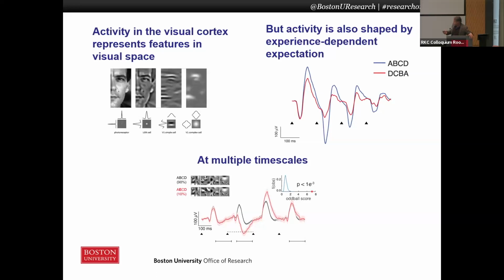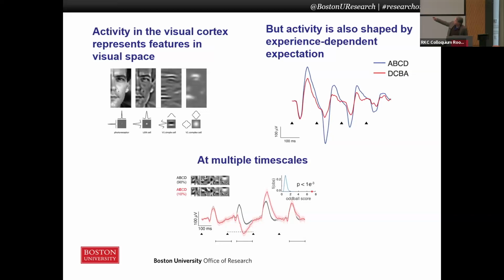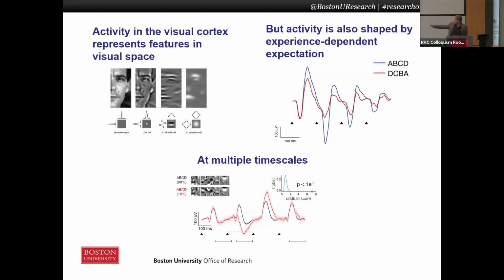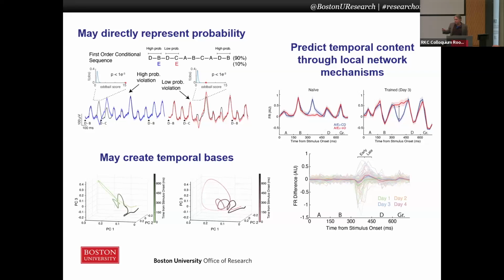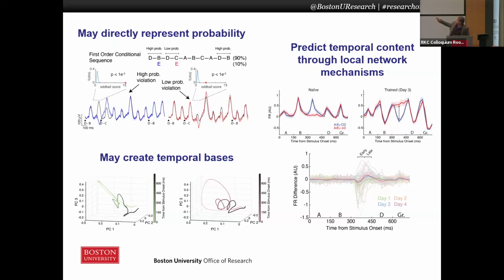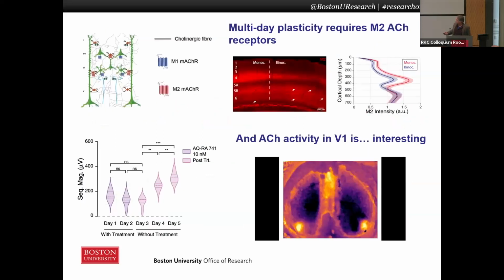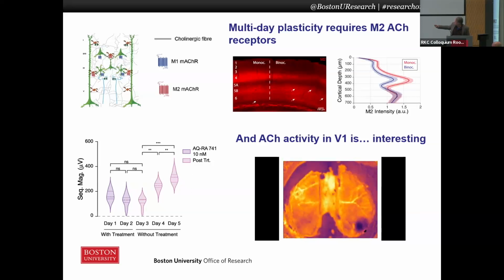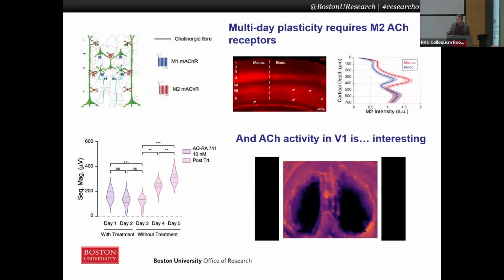Jeffrey Gavornik: Learned Dynamics Encode Temporal Expectations, and Also Something About ACh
Jeffrey Gavornik gives a talk titled "Learned Dynamics Encode Temporal Expectations, and Also Something About ACh" at BU's Research on Tap event.